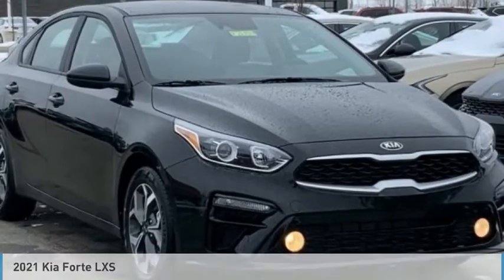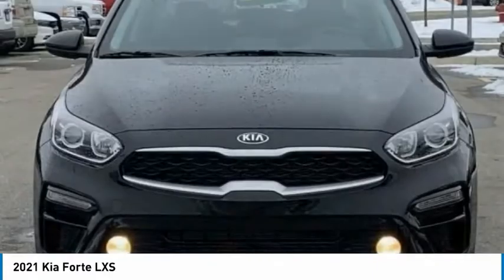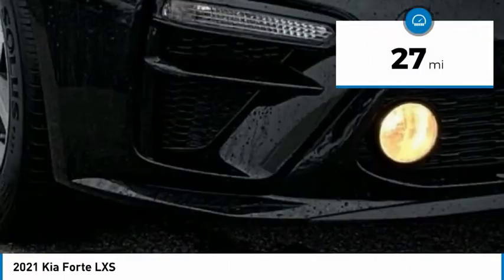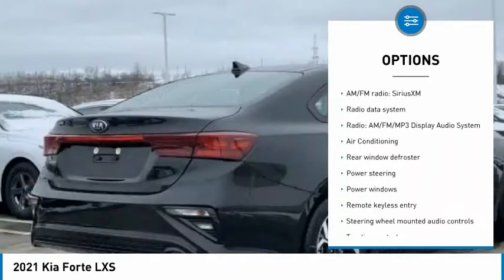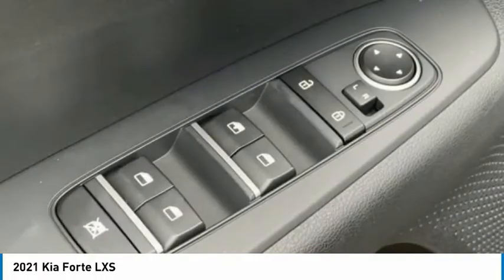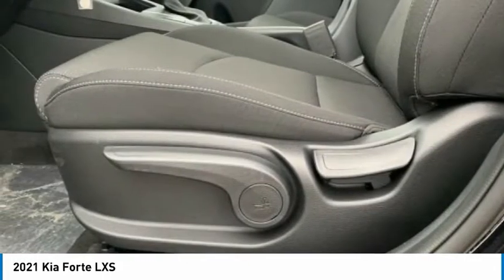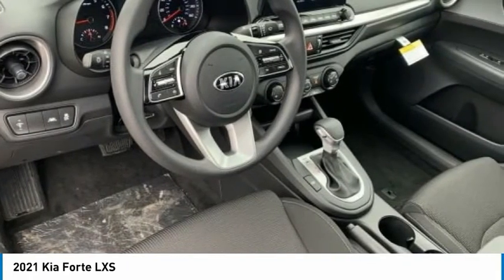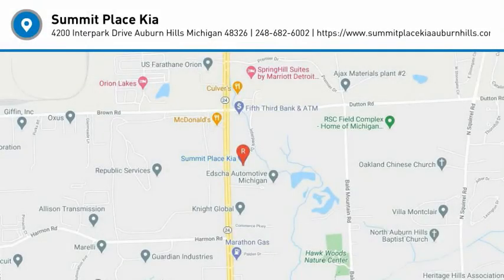2021 Kia Forte F21104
2021 Kia Forte LXS

2021 Kia Forte LXS Aurora Black Pearl FWD IVT 2.0L 4-Cylinder MPI 29/40 City/Highway MPG ** 0% APR Financing Available, **LOW CREDIT SCORE FINANCING, ** $400 Military Bonus For Qualified Customers, Electronic Stability Control, Exterior Parking Camera Rear, Radio: AM/FM/MP3 Display Audio System, Remote keyless entry, Security system, Traction control, Wheels: 16 Machine Finish Alloy.brbrLow APR Financing Ends Soon! Browse new Forte Compact Sedans for sale